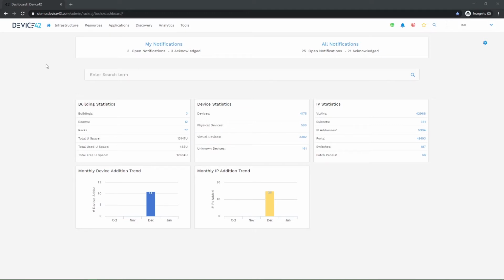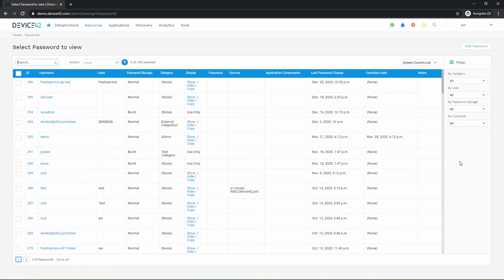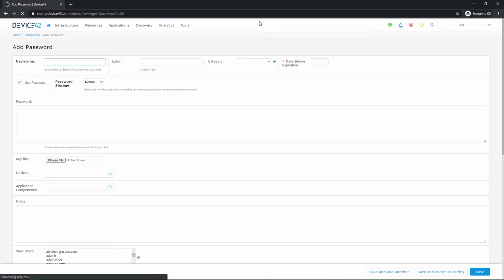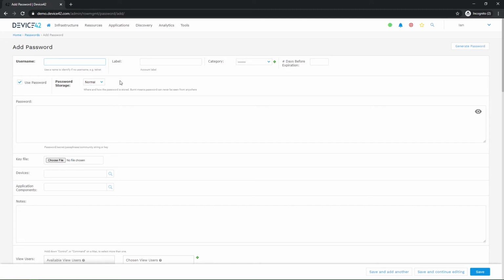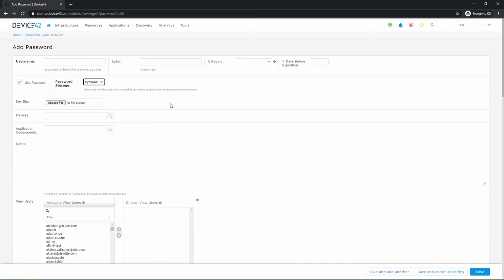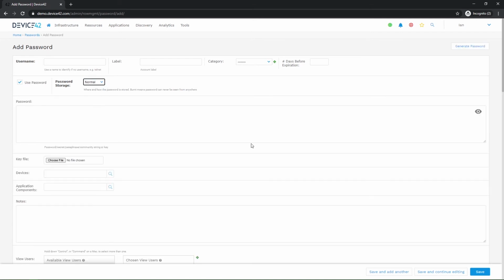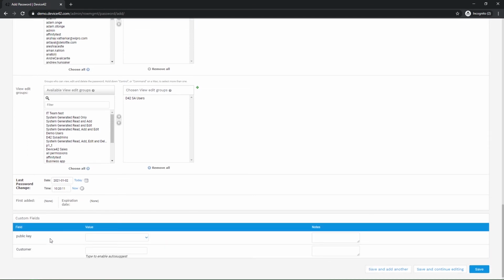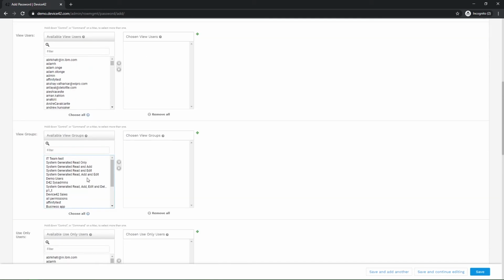Password Management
Don't rely on spreadsheets for your password management, use Device42.
to learn more!